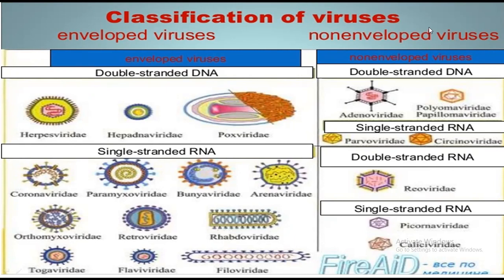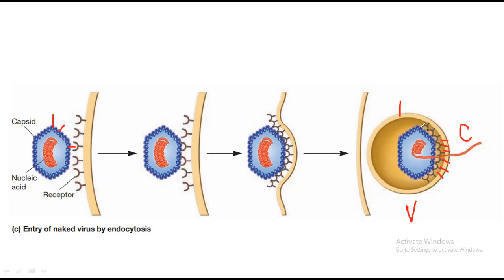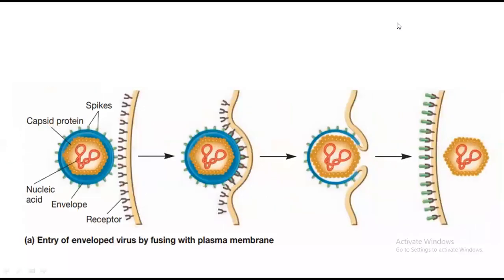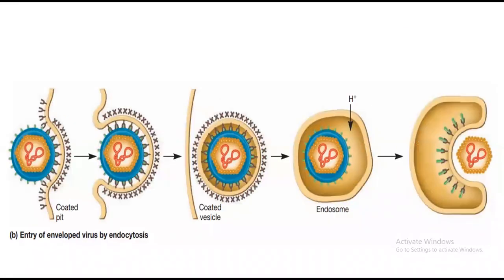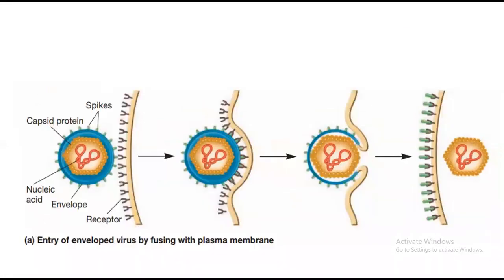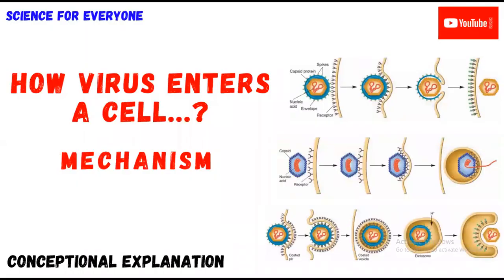How Virus Enter Host Cell (Mechanism) | Entry of Enveloped & Naked Viruses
Fusion of the viral envelope with the host cell membrane—The
envelopes of paramyxoviruses, the Retroviridae, and some
other viruses fuse directly with the host cell plasma membrane. Fusion may involve envelope glycoproteins that
bind to plasma membrane proteins. After attachment of
paramyxoviruses, several things happen: membrane lipids rearrange, the adjacent halves of the contacting membranes
merge, and a proteinaceous fusion pore forms. The nucleocapsid then enters the host cell cytoplasm, where a viral polymerase, associated with the nucleocapsid, begins transcribing
the virus RNA while it is still within the capsid.
2. Entry by endocytosis—Nonenveloped viruses and some enveloped viruses enter cells by endocytosis. They may be engulfed by receptor-mediated endocytosis to form coated
vesicles. The virions attach to clathrin-coated
pits, and the pits then pinch off to form coated vesicles filled with viruses. These vesicles fuse with endosomes after the
clathrin has been removed; depending on the virus, escape of
the nucleocapsid or its genome may occur either before or after vesicle fusion. Endosomal enzymes can aid in virus uncoating and low pHs often trigger the uncoating process. In at
least some instances, the viral envelope fuses with the endosomal membrane, and the nucleocapsid is released into the cytoplasm (the capsid proteins may have been partially removed
by endosomal enzymes). Once in the cytoplasm, viral nucleic
acid may be released from the capsid upon completion of uncoating or may function while still attached to capsid components.
3: Naked viruses lack an envelope and thus cannot employ
the membrane fusion mechanism. In this case,
it appears that vesicle acidification causes a capsid conformational change. The altered capsid contacts the vesicle membrane and either releases the viral nucleic acid into the
cytoplasm through a membrane pore (picornaviruses) or ruptures the membrane to release the virion (adenovirus). Viruses
may also enter the host cell by way of caveolae formation.